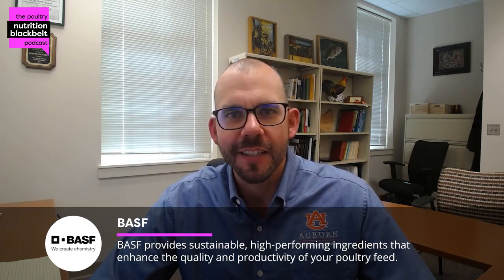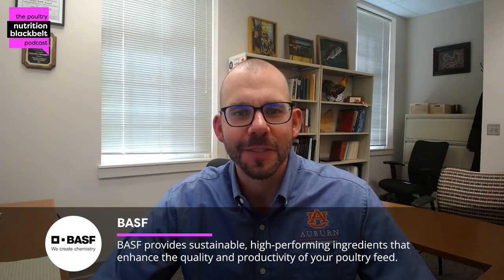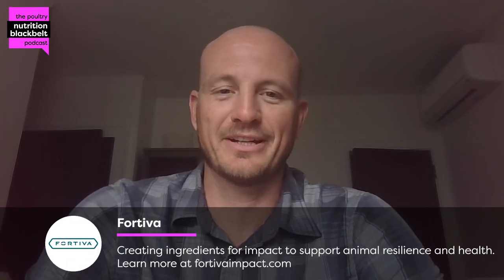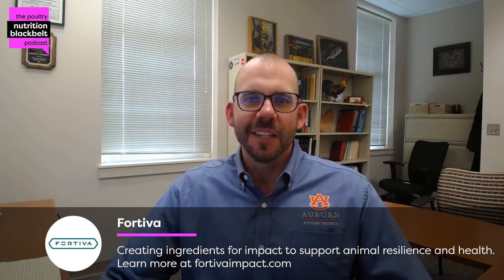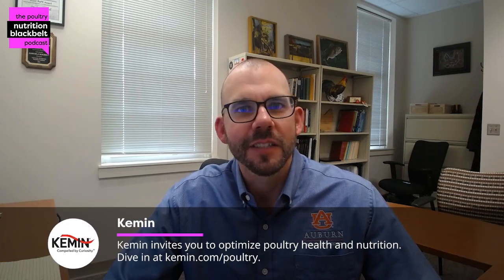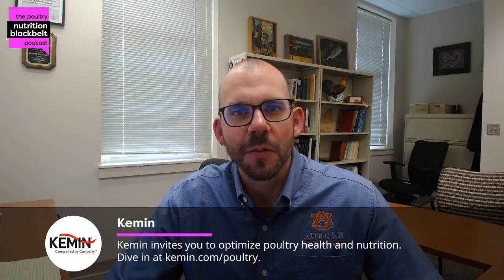Formulating Diets Across Egg Marketing Categories - Dr. Chris Rude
In this episode of The Poultry Nutrition Blackbelt Podcast, Dr. Chris Rude, Poultry Nutritionist at Pete and Gerry’s Organics, explains how he formulates diets for different egg marketing categories. He explains how nutrition, bird management, and product specifications work together to achieve consistent egg quality and consistency. Listen now on all major platforms!

"We’re very much in that specialty egg category, focusing on free range and pasture systems for both organic and non-organic production."

Meet the guest: Dr. Chris Rude earned his Ph.D. in Poultry Nutrition from Kansas State University and brings extensive experience in the industry. Currently Poultry Nutritionist at Pete and Gerry’s Organics, he focuses on formulating efficient and compliant diets for free-range and pasture-based layer systems.

What you'll learn:
(00:00) Highlight
(00:55) Introduction
(01:45) Diet formulation
(03:35) Yolk color management
(04:50) Purchasing decisions
(08:24) Ingredient selection
(09:54) Health issues
(10:46) Closing thoughts